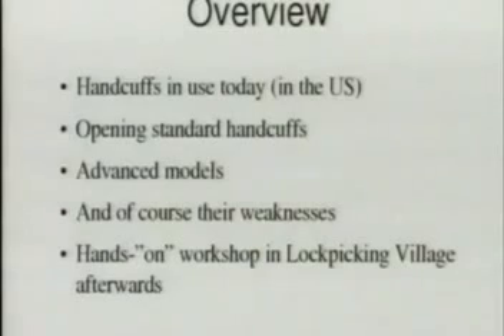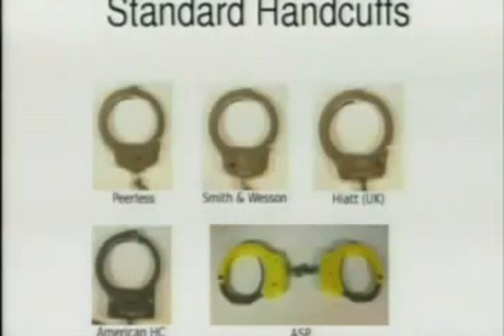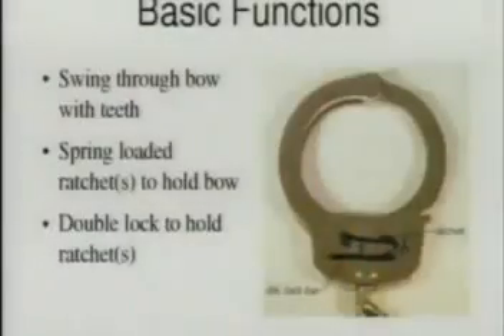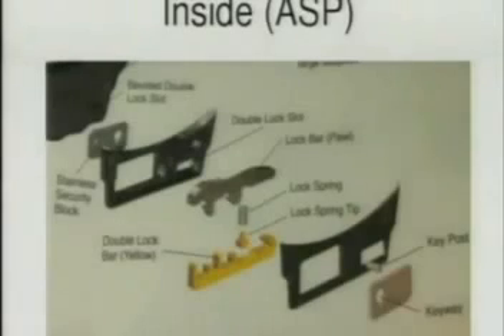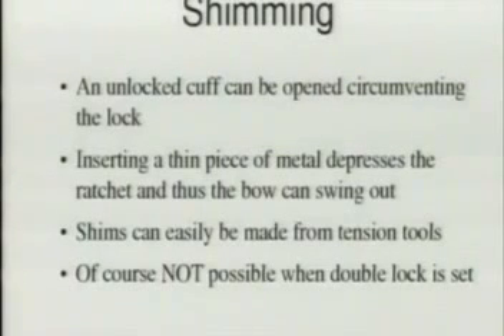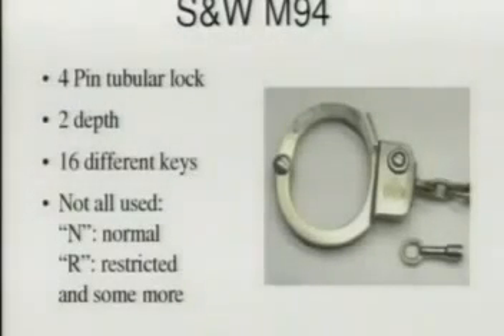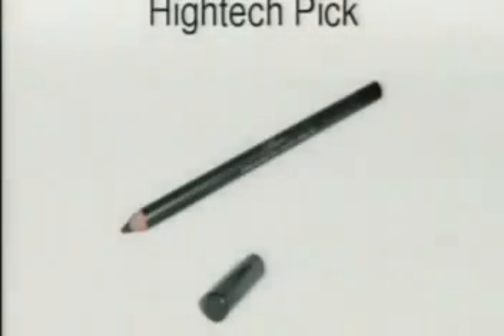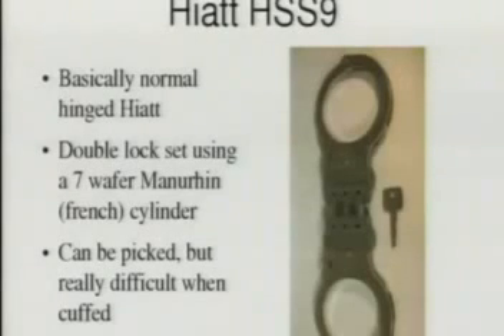Escaping High Security Handcuffs